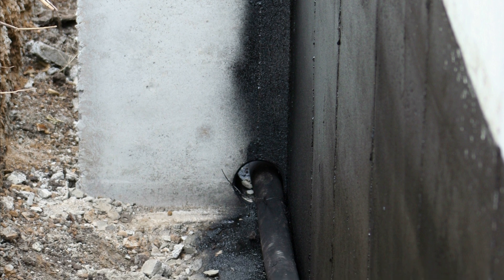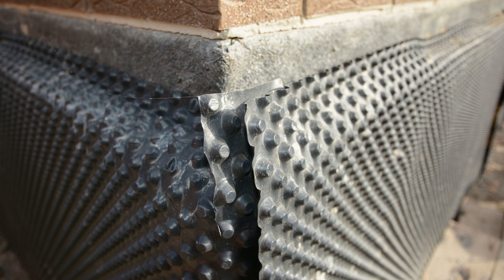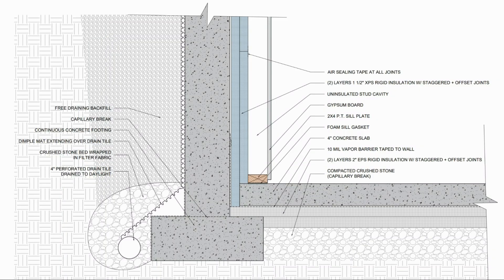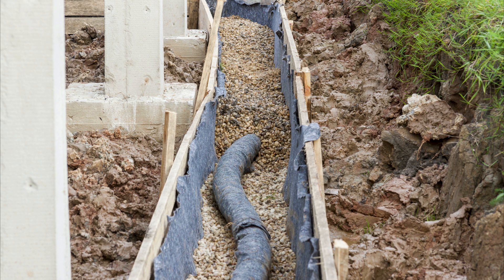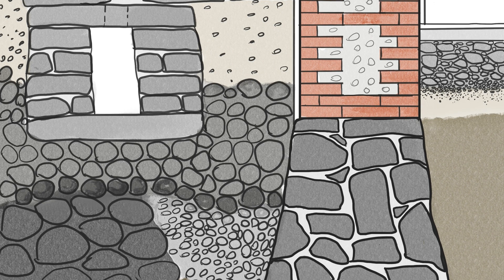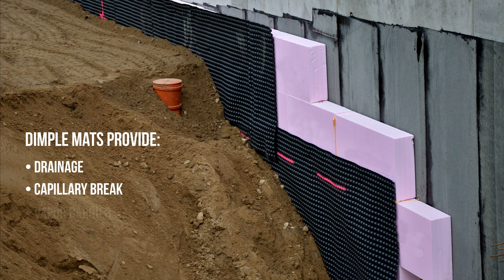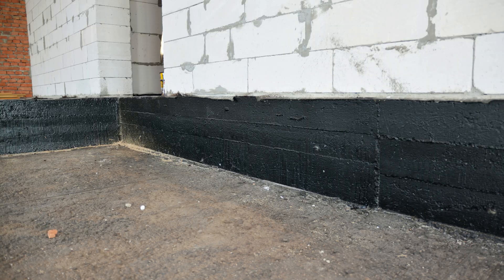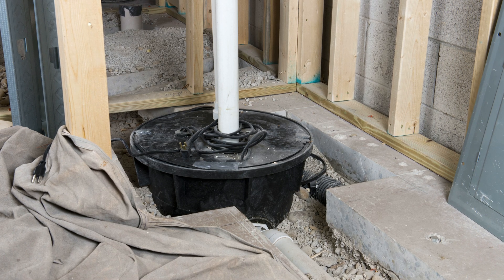You NEED This For Your Foundation Walls | Dimple Mats For Foundation Drainage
Drainage is crucial for maintaining a dry and sturdy foundation. No matter how good your waterproofing system is, water always manages to find a way inside. Therefore, it is imperative to have a reliable strategy in place to divert and drain water away from the foundation. In this video, we will discuss the benefits of installing a dimple mat to prevent the build up of hydrostatic pressure around the foundation. It is one of the most crucial steps toward keeping your home dry and durable for many generations, especially when building a basement or a conditioned crawl space.